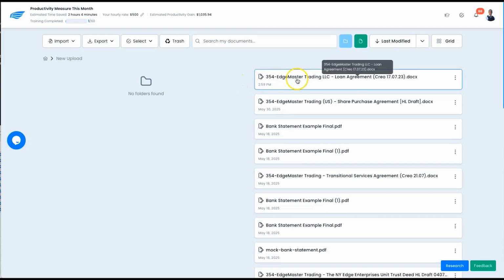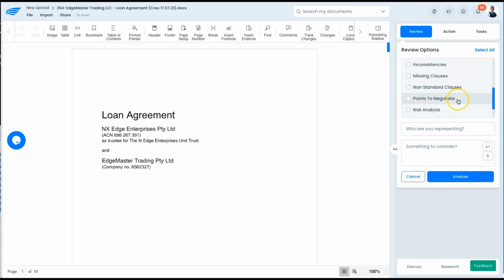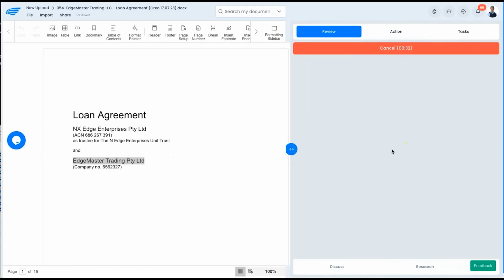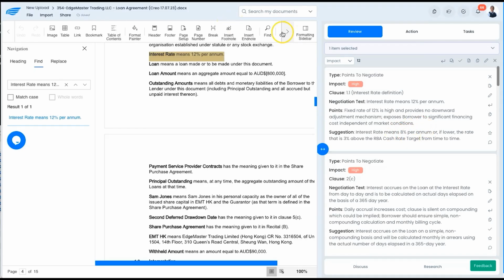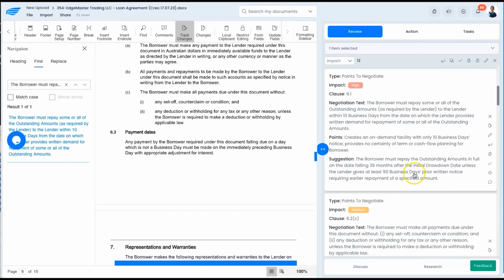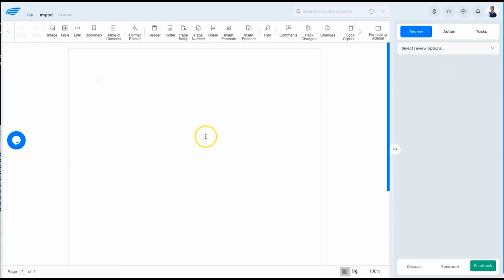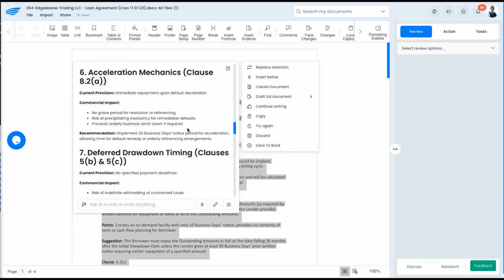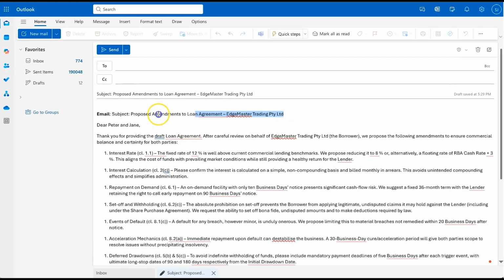How to Review a Document and Prepare a Letter of Advice, Including a Draft Email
If you review a high volume of documents, we have a powerful solution for you. Our specialised review module allows you to review documents across a wide range of criteria. This includes ambiguous language, precedent comparison, complex language, conflicting terms, clause cross-referencing, custom reviews using your playbooks, inconsistencies, missing clauses that could strengthen your position, non-standard clauses, points to negotiate, full risk analysis, sequential numbering checks, and identifying undefined terms that should be defined.

If the other side attempts to introduce non-standard or unexpected clauses, the system will flag them. It is also highly effective at identifying negotiation points on your behalf.

For this demonstration, we’ll select Points to Negotiate. We enter the name of the party we represent and specify their role in the document. You’ll notice that the sidebar can be customised to suit your preferences and repositioned anywhere on the screen.

Once the analysis is complete, the negotiation points are displayed as tiles. Clicking on a tile takes you directly to the relevant section of the document. In this example, the system suggests negotiating a better rate because the current rate is too high.

From here, you have several options. You can enable Track Changes and have the AI draft a proposed variation directly into the document. You can also add a comment, which will appear under your name and can be edited as needed.

If the AI identifies a clause that is missing or needs to be amended and you already have a preferred clause prepared, you can click Insert and pull it directly from your clause bank, preserving the original formatting.

If you want to create tasks to address items later, click Create Tasks and the system will automatically generate them for you. These tasks can be reviewed and completed at a later time.

You’ll also see an Impact Filter, allowing you to prioritise items as high, medium, or low. Bulk actions are available as well. You can add comments to all review items at once, draft all suggested changes using redlines with Bulk Write It, or generate a document directly from the review tiles.

To draft a letter of advice, click Create Document from Tiles, highlight the content, select AI Features, and choose Draft a Letter of Advice to the Borrower. The drafting AI will generate a letter of advice based on the review points identified.

You can edit the letter at any stage, then export it by clicking File and choosing Export to Word or Print as PDF.

With Points to Negotiate, if you scroll to the bottom, you’ll also see that the system has drafted an email to the other party outlining the requested changes. You can simply copy this email, paste it into your email client, and send it.

And that’s how you can complete a full document review, generate a letter of advice, and prepare negotiation correspondence in under five minutes.